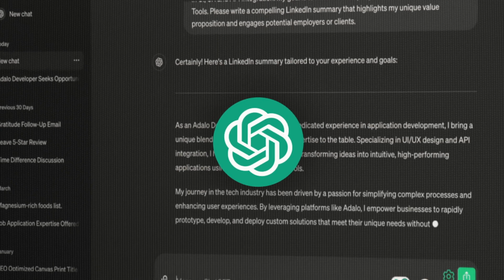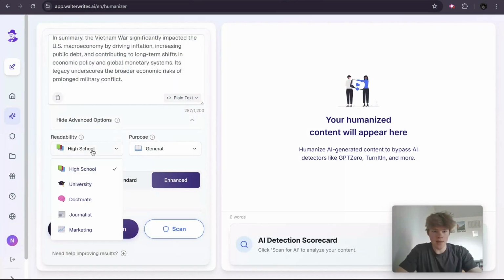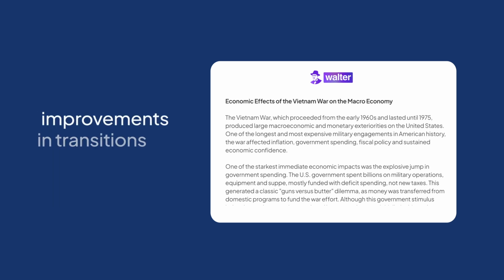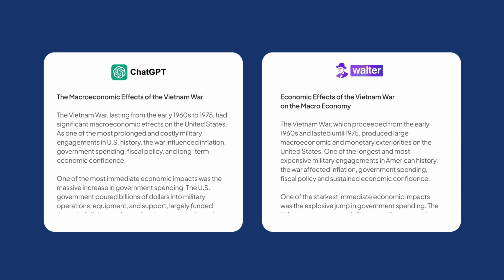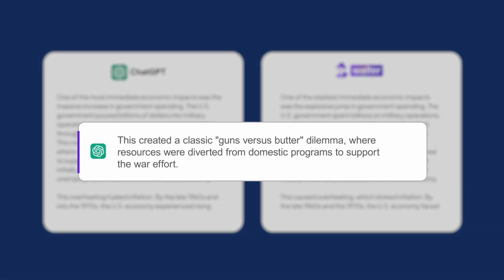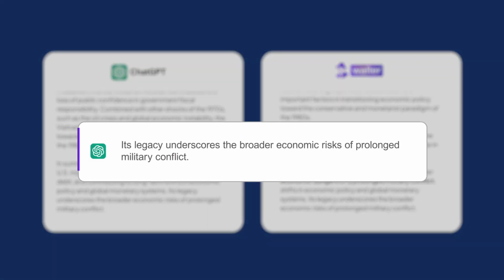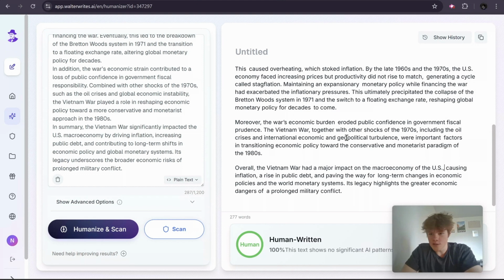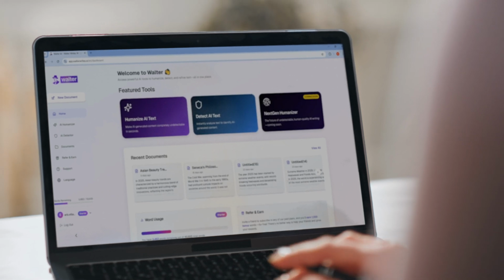Unveiling the Ultimate AI Study Tool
Discover the ultimate AI study tool in this video, featuring the innovative AI humanizer technology that will transform the way you learn and study!